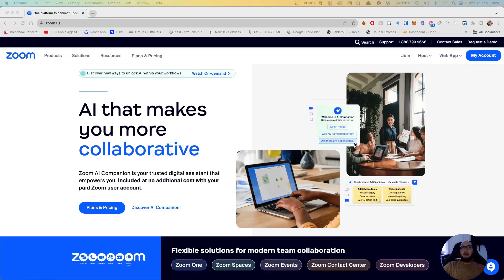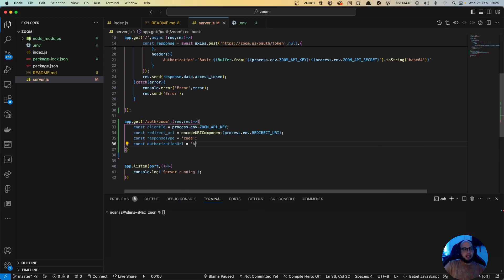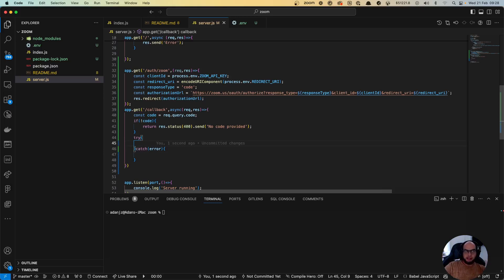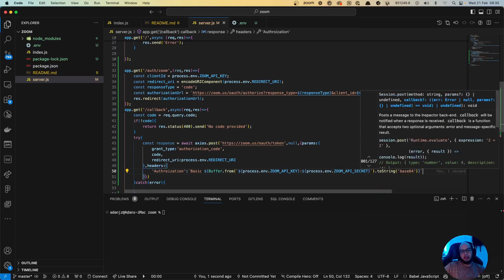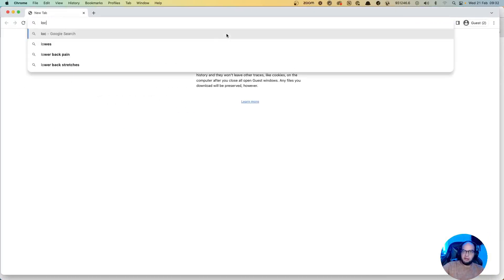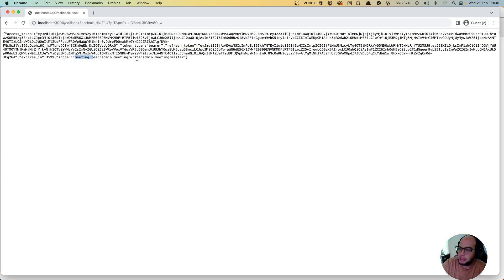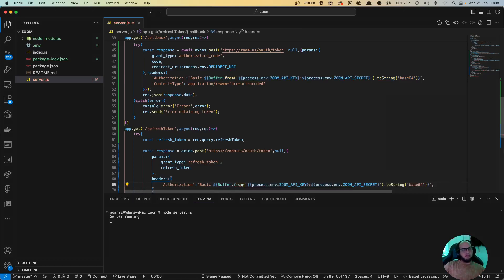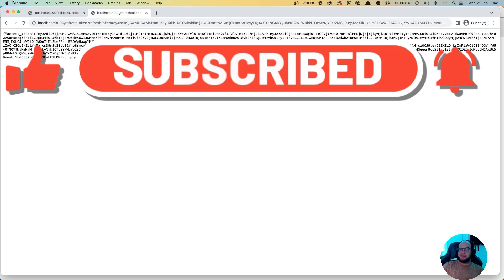Zoom API Integration Part 2: OAuth Token Persistence with Node.js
🔐 Welcome back to our deep dive into Zoom API integration with Node.js! In Part 2 of this series, "Zoom API Integration Part 2: OAuth Token Persistence with Node.js", we elevate our project by focusing on OAuth token management. Learn how to securely persist your API access tokens using a simple yet effective method: storing them in a CSV file. 🚀💾

🔍 What's Inside:

Recap of OAuth with Zoom: A quick overview of obtaining OAuth tokens from Zoom, setting the stage for new learners and a refresher for those who watched Part 1.
Express.js Enhancements: We extend our Express.js server functionality to not only handle OAuth but also to manage token persistence securely.
Storing Tokens in CSV: Discover the step-by-step process of creating and updating a CSV file with access tokens, ensuring your application can maintain its connection to Zoom without repeated authentications.
Security Best Practices: Learn about securing your token storage and managing sensitive information effectively in your Node.js applications.
🛠 Hands-on Learning:

Live Coding Session: Follow along as we code the solution in real-time, explaining each step to ensure you understand how to implement these features on your own.
Practical Code Snippets: Gain access to all the code used in the video, allowing you to replicate the functionality in your projects.
🌟 Key Takeaways:

Master token persistence to make your Zoom API integrations more robust and user-friendly.
Enhance your Node.js skills with advanced techniques for file handling and data storage.
Learn to implement essential security measures to protect your application and user data.
📚 Prerequisites:

Watching Part 1 of this series or familiarity with Zoom API integration and Node.js is recommended.
Basic understanding of file handling in Node.js.
🔗 Resources and Downloads:

Check out Part 1 if you haven't already, for a solid foundation.
💬 Perfect for developers looking to streamline their Zoom API integration and make their applications more efficient and secure.